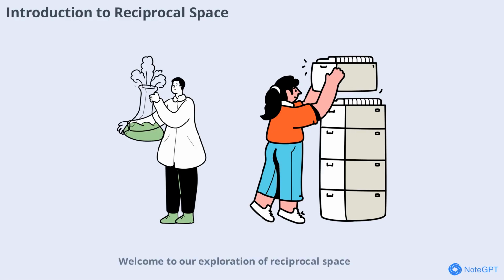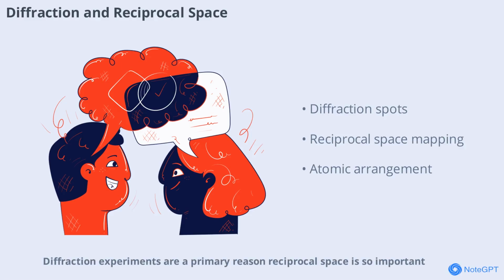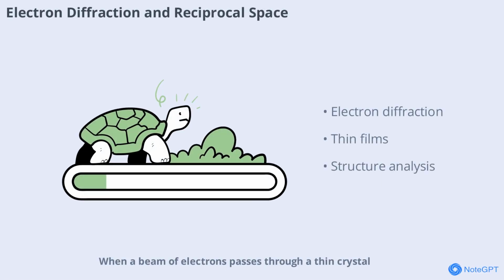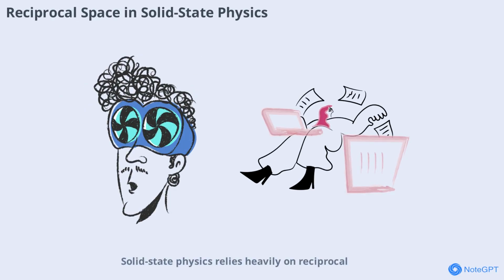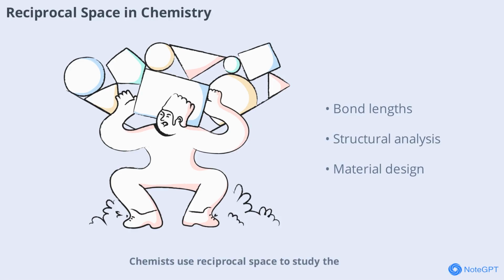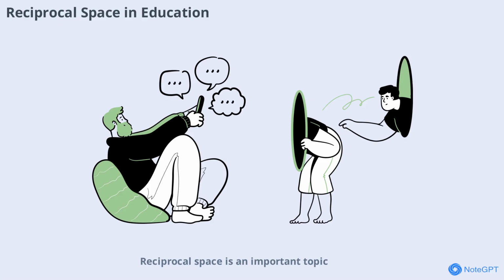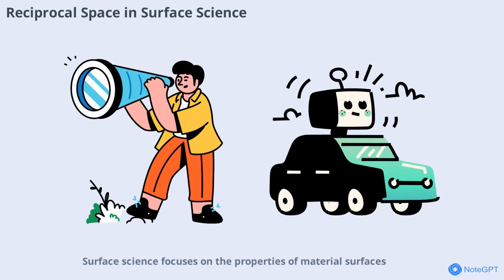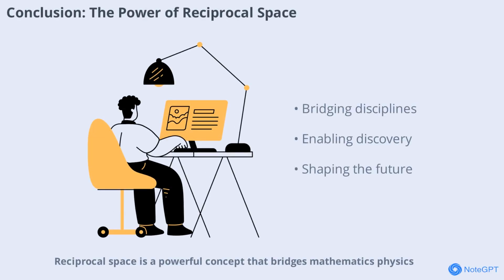Reciprocal Space Explained: The Hidden Language of Crystals, Waves & Materials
Reciprocal space may sound abstract, but it is one of the most powerful ideas in physics, crystallography, and materials science. In this in-depth video, we take you step by step through the concept of reciprocal space—from its mathematical foundations to its real-world applications in X-ray diffraction, electronic band structures, phonons, nanotechnology, and quantum materials.

You’ll learn how reciprocal space connects real atomic structures to diffraction patterns, why it is essential for understanding crystal symmetry, and how modern science uses it to design semiconductors, superconductors, photonic crystals, and advanced nanomaterials.

Whether you are a student, researcher, or science enthusiast, this video will help you build a strong conceptual understanding of reciprocal space and its importance in modern physics and technology.

📘 Ideal for:
• Solid State Physics
• Crystallography
• Materials Science
• Nanotechnology
• Quantum Physics

⏱️ Timestamps
00:00 Introduction to Reciprocal Space
00:22 What is Reciprocal Space?
00:48 Real Space vs Reciprocal Space
01:07 Crystal Lattices & Reciprocal Lattices
01:25 Why Reciprocal Space Matters
01:44 Diffraction Patterns Explained
02:03 Bragg’s Law & Laue Condition
02:21 Wave Vectors in Reciprocal Space
02:39 The Ewald Sphere
02:57 Reciprocal Lattice Vectors
03:15 Miller Indices Connection
03:34 X-ray Crystallography
03:52 Electron Diffraction
04:11 Neutron Diffraction
04:28 Symmetry in Reciprocal Space
04:47 Zone Axes
05:05 Reciprocal Space Mapping
05:23 Applications in Materials Science
05:41 Role in Solid-State Physics
05:59 Electronic Band Structure
06:16 Phonons & Thermal Properties
06:33 Fermi Surface Concept
06:51 Quasiparticles Explained
07:08 Reciprocal Space in Nanotechnology
07:26 Chemical Structure Analysis
07:43 Biological Applications
08:00 Geological Applications
08:16 Reciprocal Space in Fundamental Physics
08:34 Visualization & Software Tools
08:52 Challenges in Reciprocal Space Analysis
09:09 Future of Reciprocal Space Research
09:28 Educational Importance
09:45 Industrial Applications
10:02 Quantum Mechanics Connection
10:19 Superconductivity
10:37 Magnetic Properties
10:54 Optical Properties
11:11 Surface Science
11:28 Thin Films
11:45 Multilayer Materials
12:02 Crystal Defects
12:19 Phase Transitions
12:36 High-Pressure Studies
12:51 Time-Resolved Experiments
13:09 Conclusion & Final Thoughts